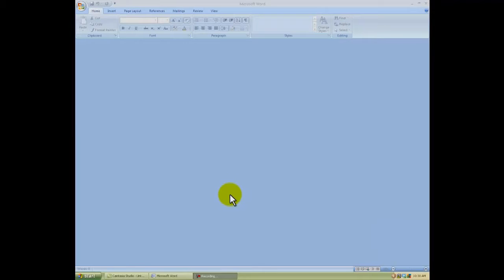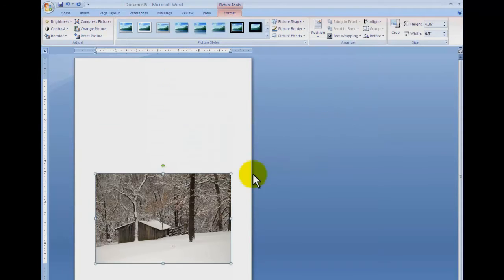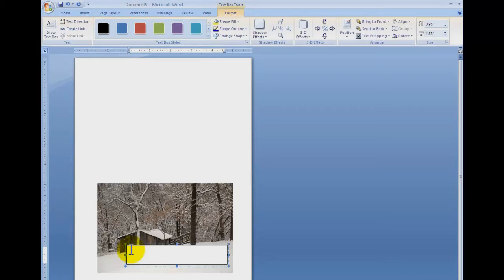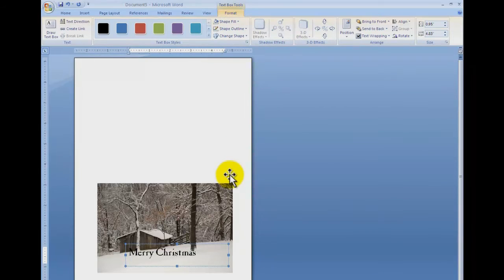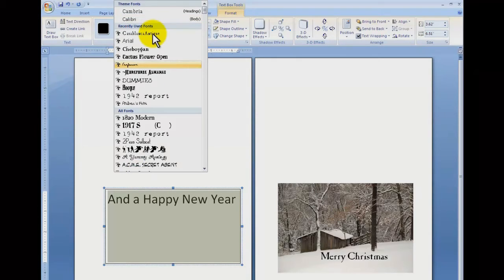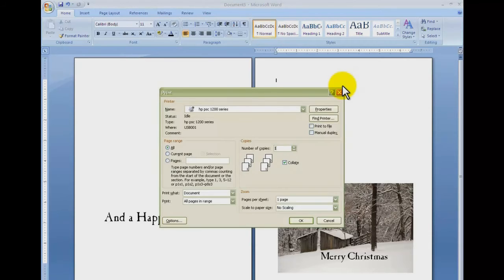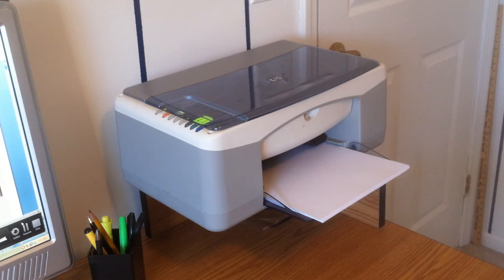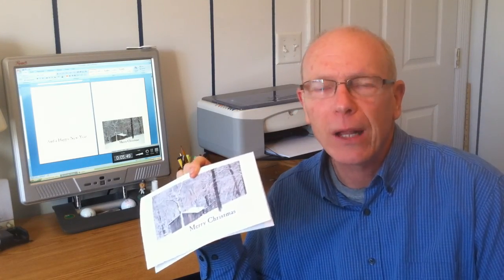The Greeting Card.mpg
How to make a custom design greeting card, with computer and printer.